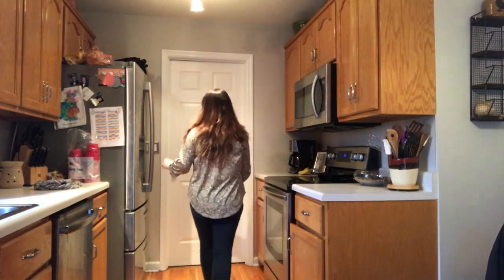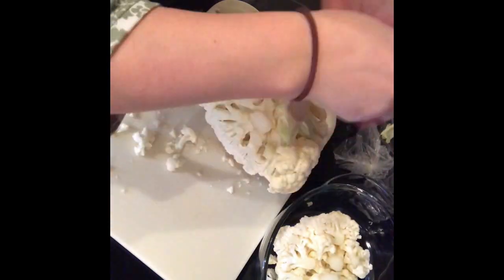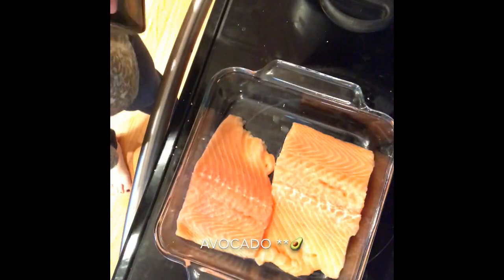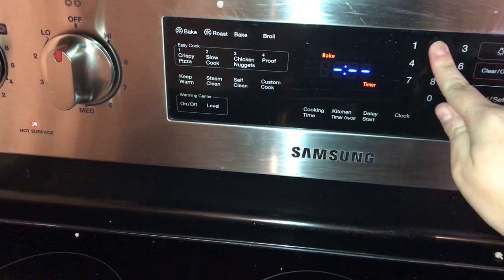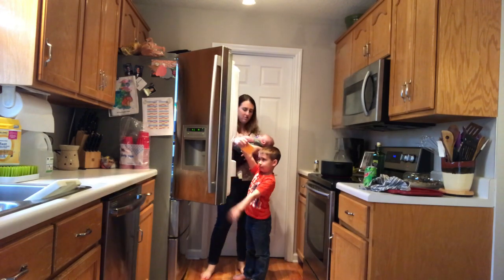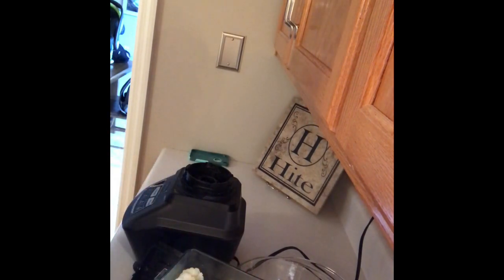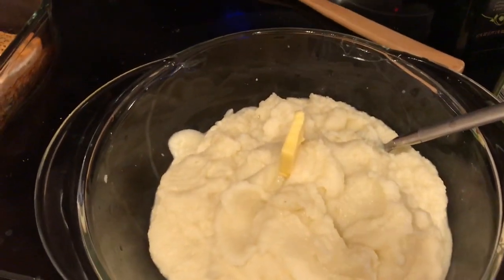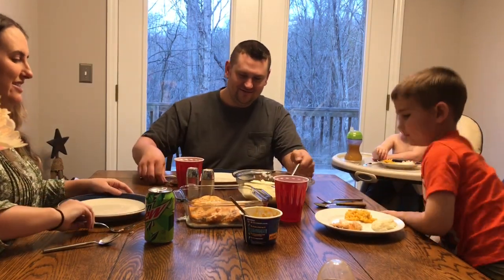Cook with Me// Keto // Alpha Gal // Salmon & Cauliflower Mash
Cooking Healthy Salmon and Cauliflower Mash with 3 kids!